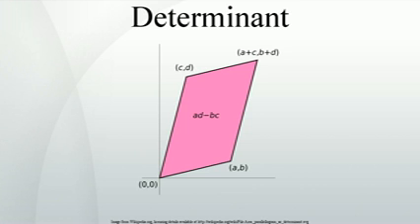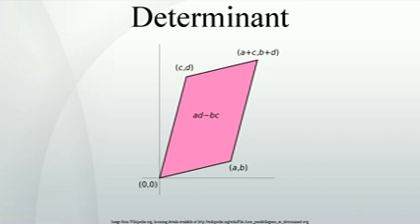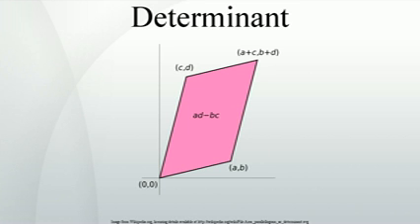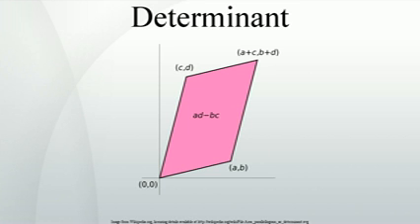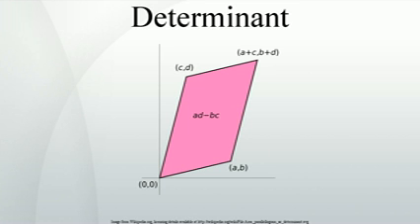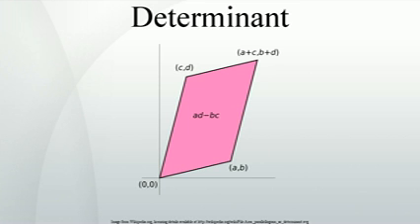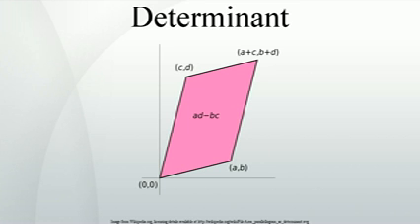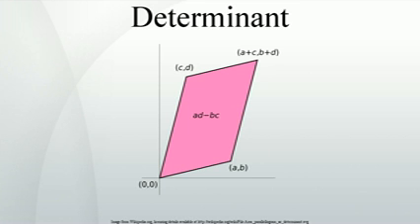Determinant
In linear algebra, the determinant is a value associated with a square matrix. It can be computed from the entries of the matrix by a specific arithmetic expression, while other ways to determine its value exist as well. The determinant provides important information about a matrix of coefficients of a system of linear equations, or about a matrix that corresponds to a linear transformation of a vector space. In the first case the system has a unique solution exactly when the determinant is nonzero; when the determinant is zero there are either no solutions or many solutions. In the second case the transformation has an inverse operation exactly when the determinant is nonzero. A geometric interpretation can be given to the value of the determinant of a square matrix with real entries: the absolute value of the determinant gives the scale factor by which area or volume  is multiplied under the associated linear transformation, while its sign indicates whether the transformation preserves orientation. Thus a 2 × 2 matrix with determinant −2, when applied to a region of the plane with finite area, will transform that region into one with twice the area, while reversing its orientation.